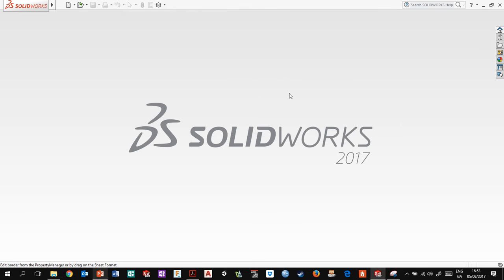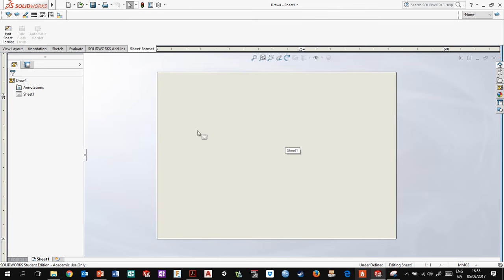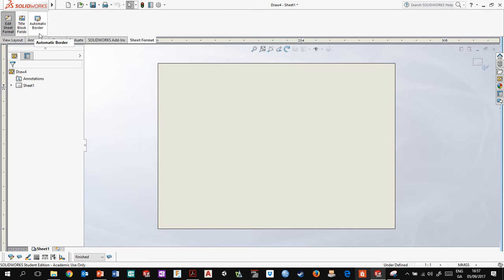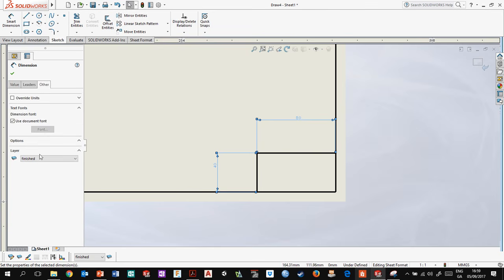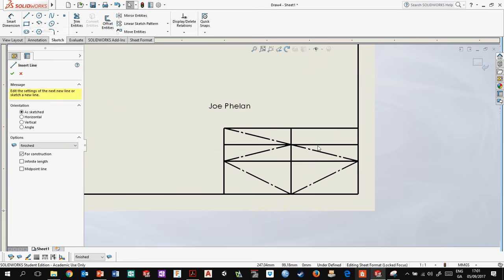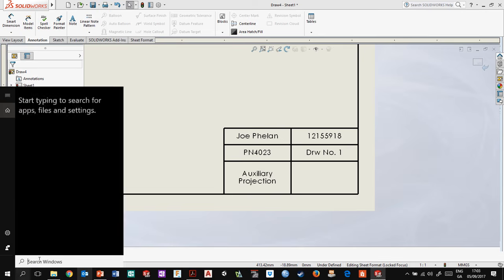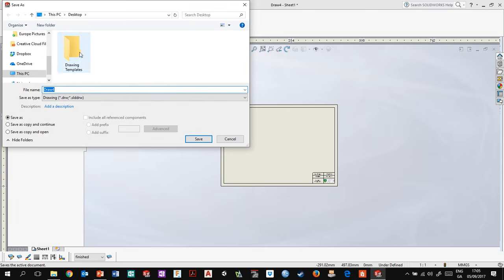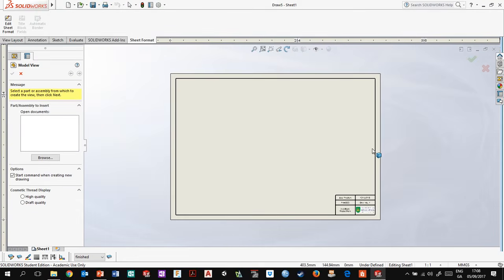Step by step how to setup sheet border and title block in SolidWorks